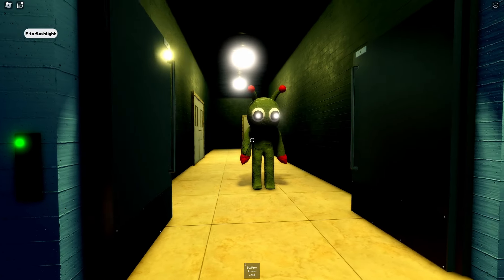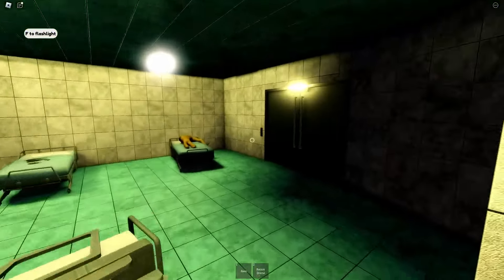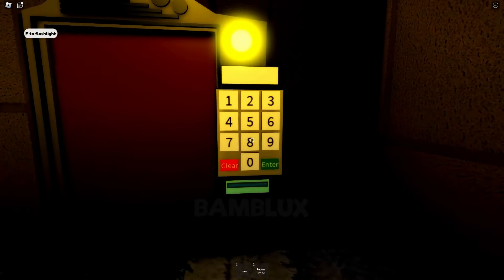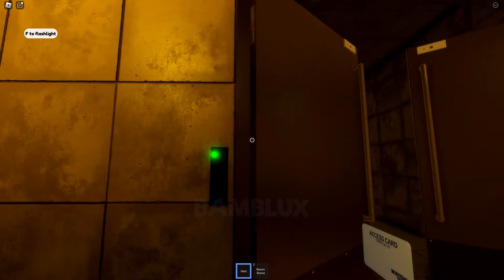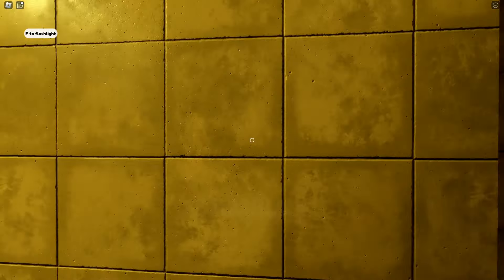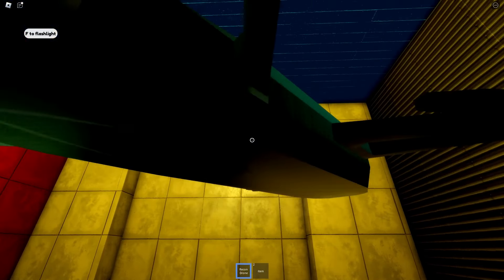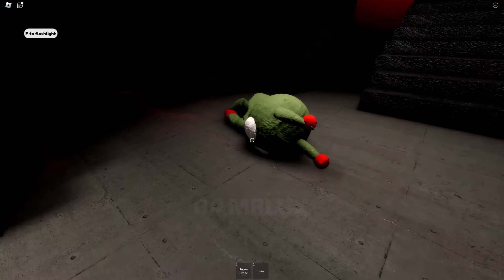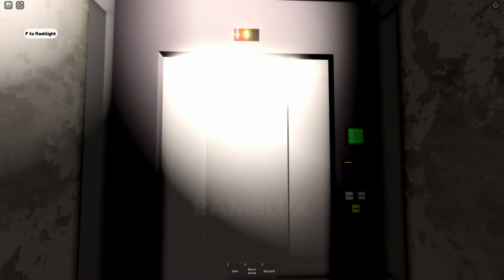CARE OF POPPDO [Chapter 2] - New Mascot Horror gameplay walkthrough | ROBLOX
📌Description
Poppdo Kindergarten 2 In this chapter you can still look for your brother, but it is on this floor that the nursery's mascots were made, the givanium ones and the live flesh ones! Poppdo wants to talk to you. Be careful, it's not what it seems...
If you're looking for a fun and challenging game to play, then check out my channel for more games like Garten of Banban  and PoppyPlay Time! games is full of boss fights and challenges that will test your skills to the limit. Be sure to check out the latest update, which includes all new bosses and gameplay footage!
📌Game Created by :
Your activity under my videos motivates me to make new videos.